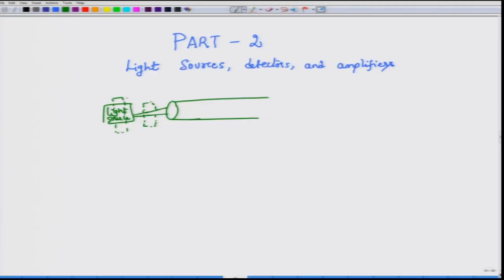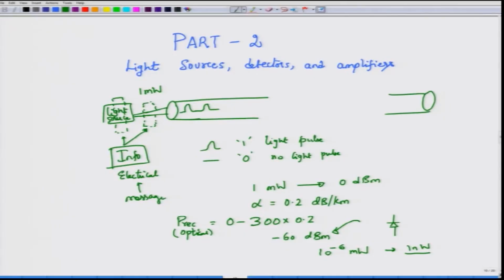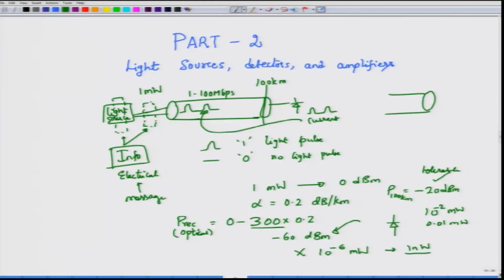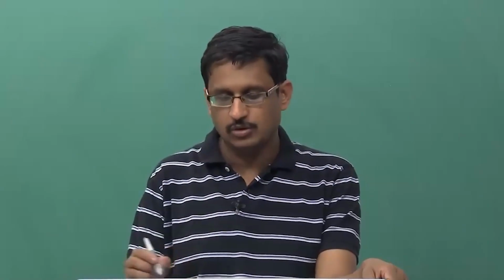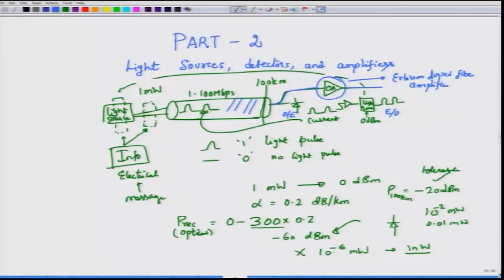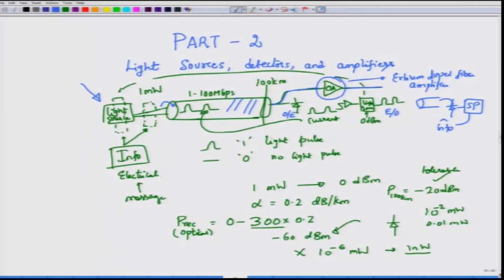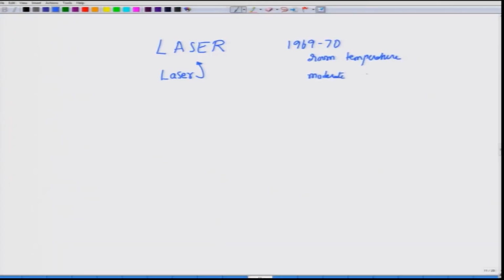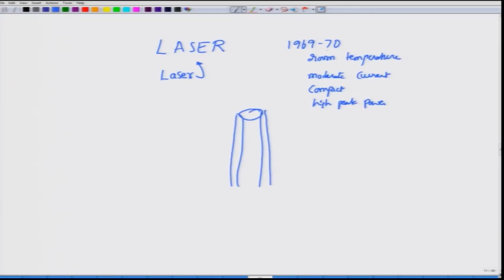Light sources,detectors and amplifiers